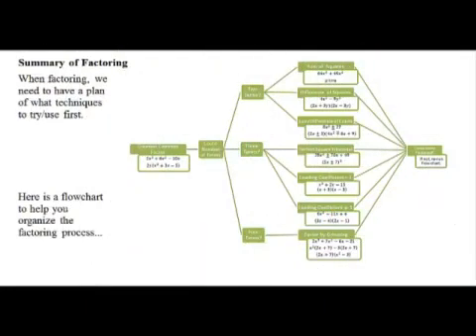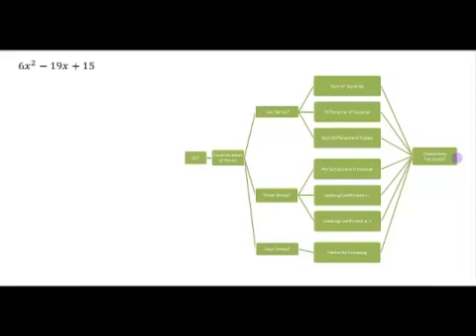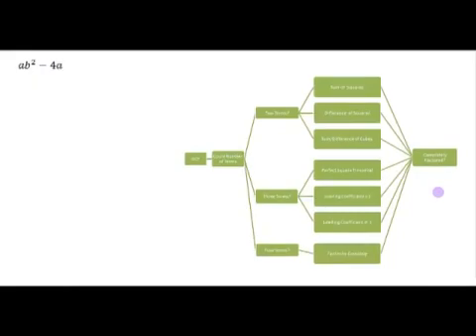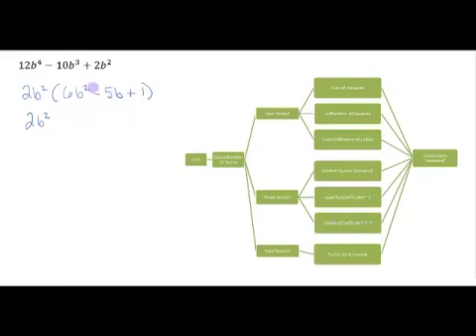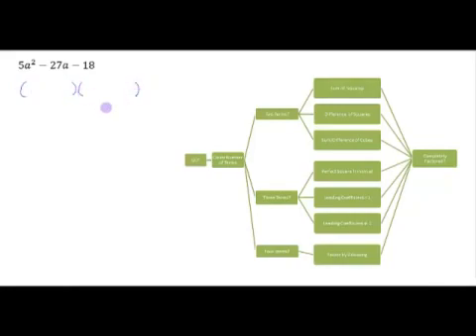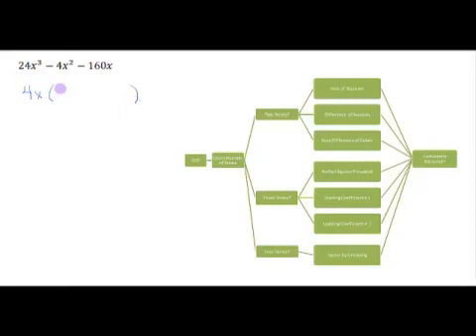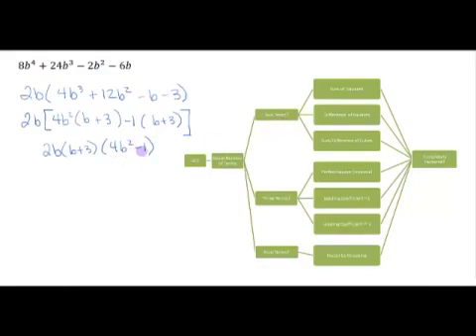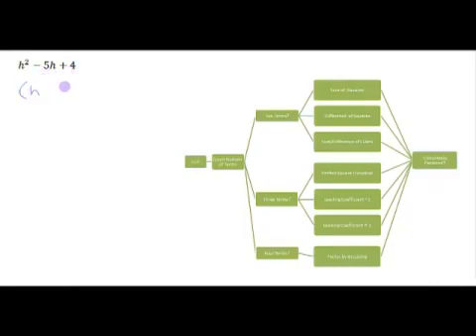Summary of Factoring